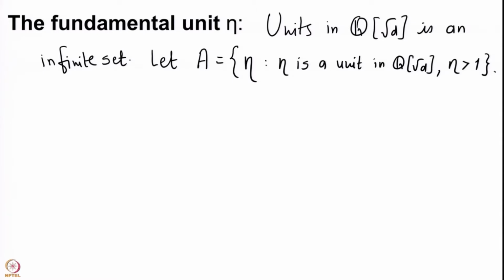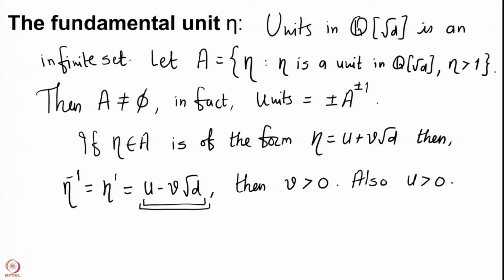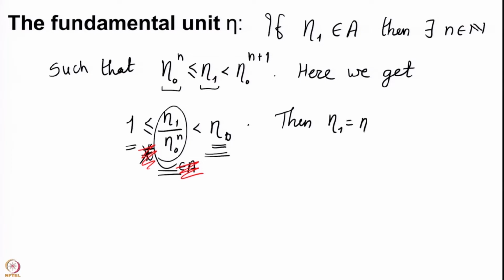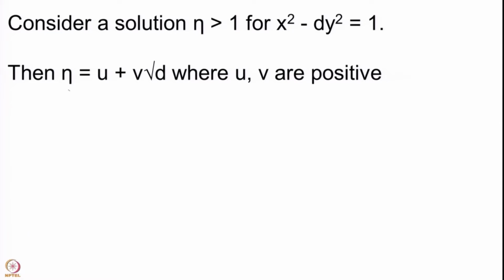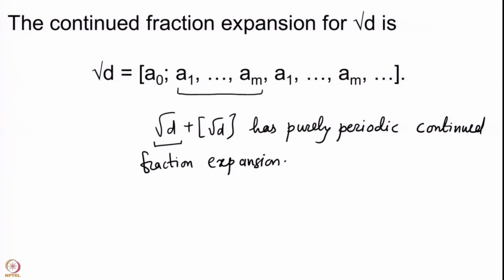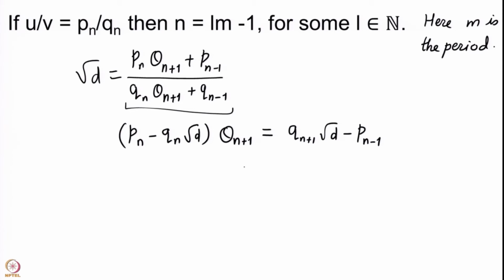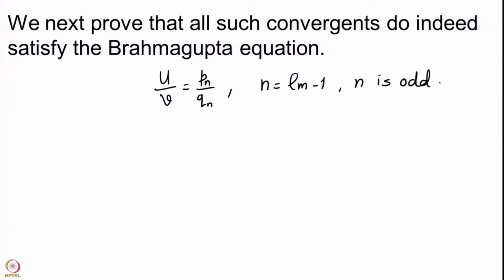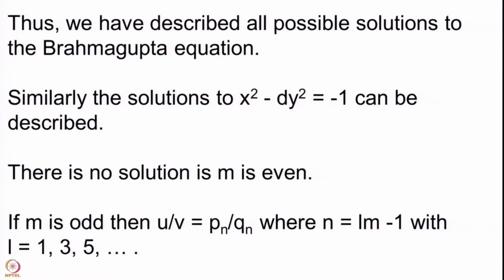Brahmagupta-Pell equations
Subject:Mathematics